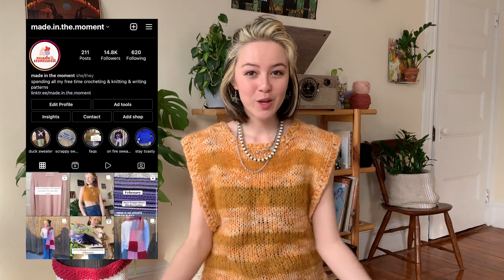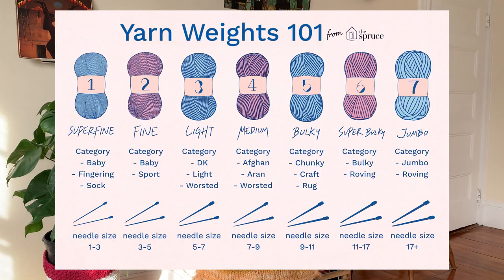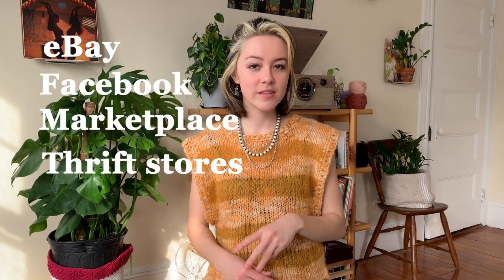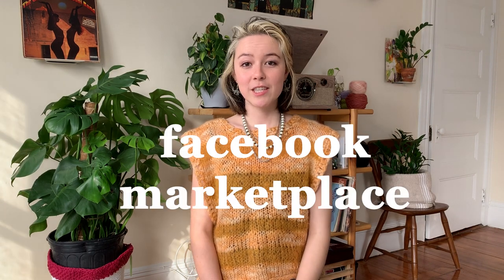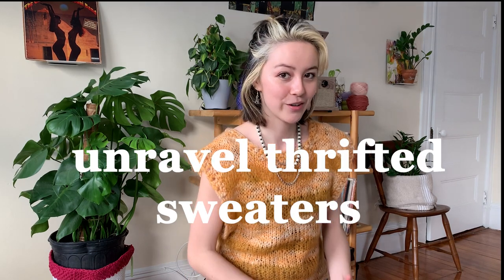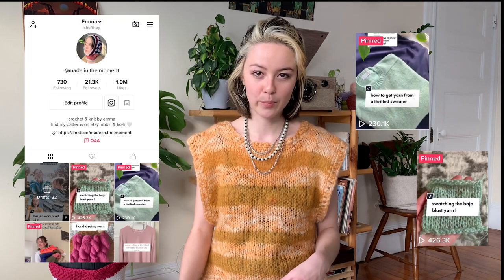secondhand yarn shopping !! | a beginners guide to more SUSTAINABLE yarn consumption